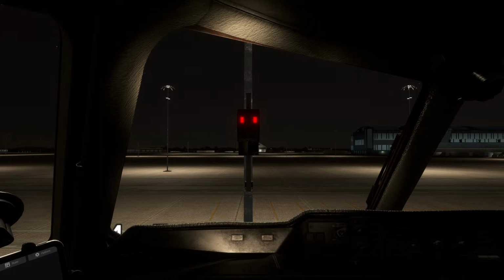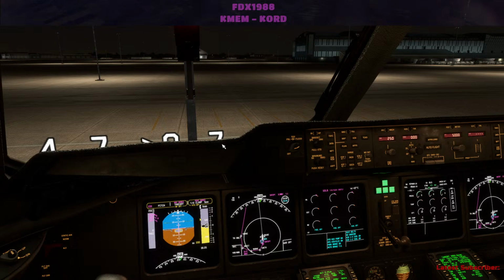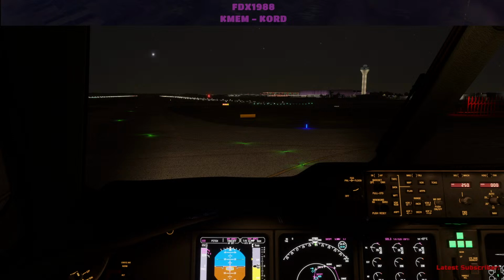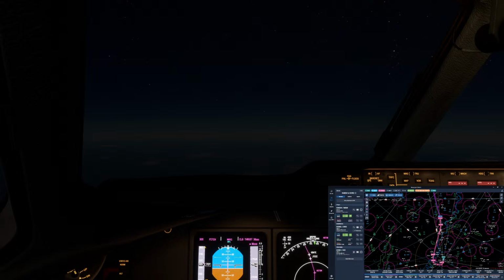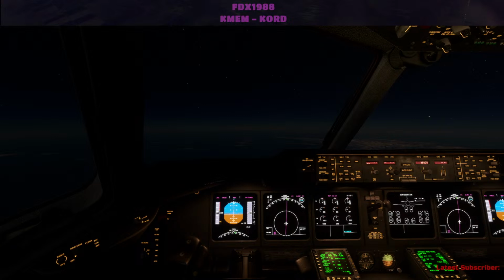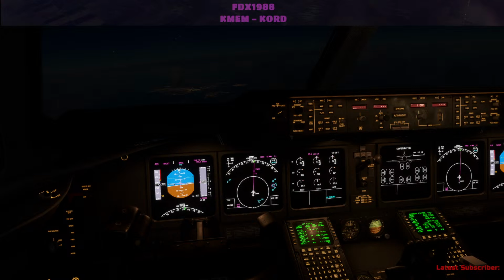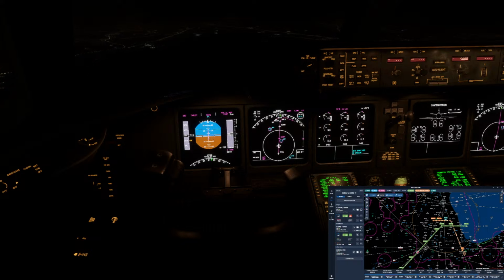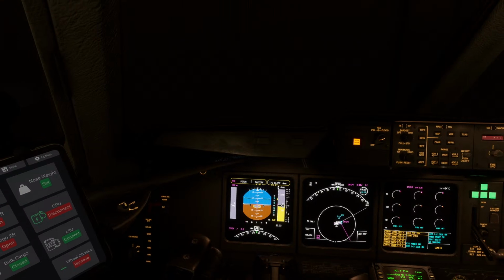VATSIM Live | MSFS2020 | FedEx OPS | Memphis - Chicago | TFDI MD11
FedEx  Express Virtual (fdxva.org) OPS.  KMEM to KORD.
Live Vatsim MSFS2020.
Chapters:
00:00 Intro
04:40 Initial Setup
07:25 FMC Setup
22:00 Push & Start
29:30 Taxi
43:27 Takeoff & Departure
1:00:00 Cruise
1:28:00 Descent & Arrival planning
1:52:15 ILS Approach
1:56:25 Short Final
1:57:45 Taxi to Gate
2:02:45 Outro

and